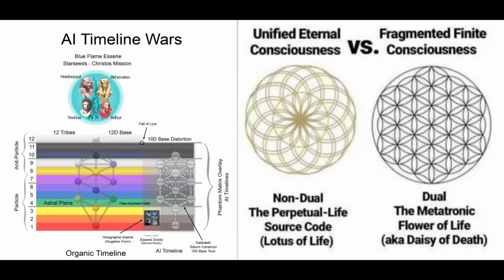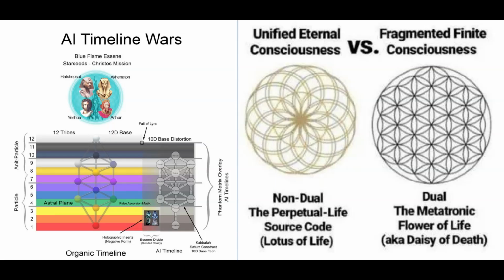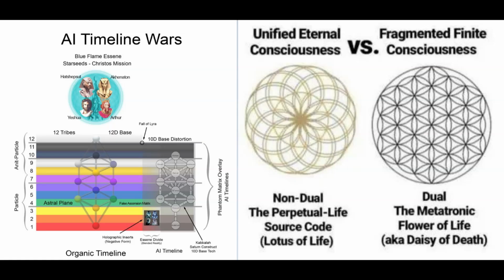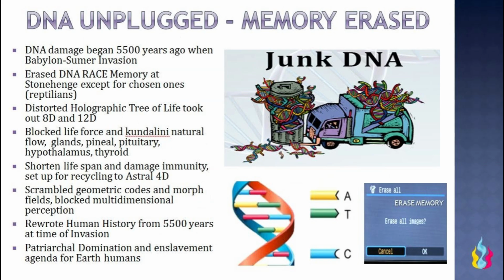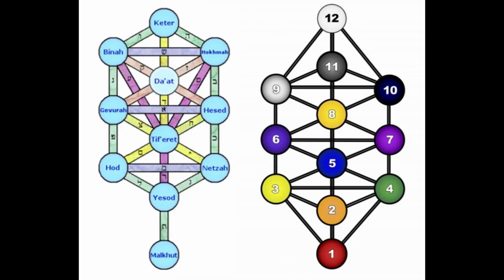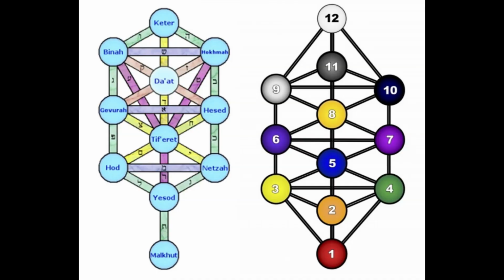Base 10 vs Base 12 Source Code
Base 10 and Base 12 math describes the underlying Source Code of how this matrix operates. Base 10 is finite, as energy dissipates it gets siphoned out in the desired direction by negative parasitic beings, where as base 12 is eternal and self regenerating, a closed loop in which zero energy is lost.

These contrasting "source codes diverge into to separate timelines" one leads to acension and a return to source the other to depletion of energy, eventual death, and a reincarnation loop. The  Base 10 code is the finite cycle bound by time, physical limitations, and mortality.